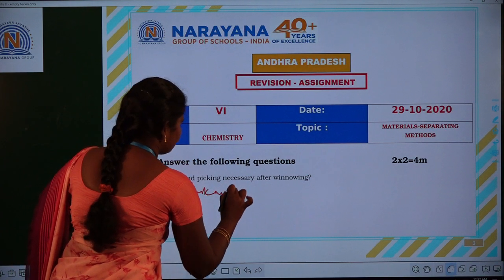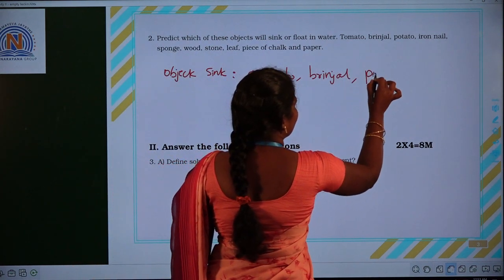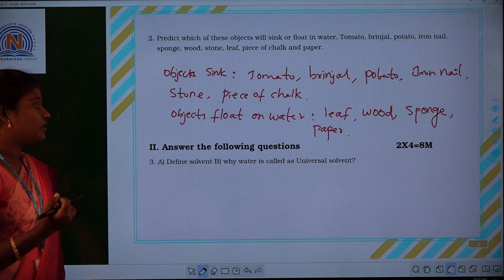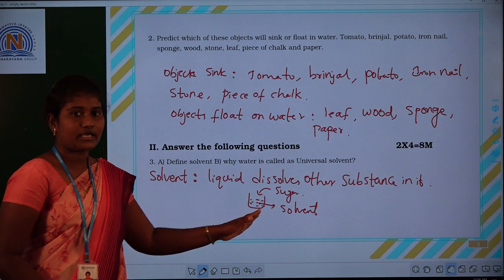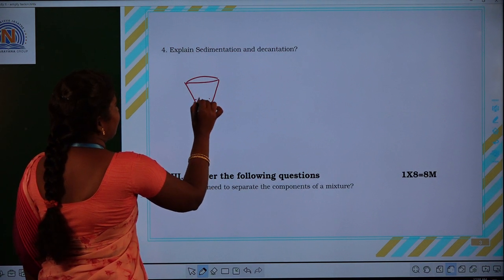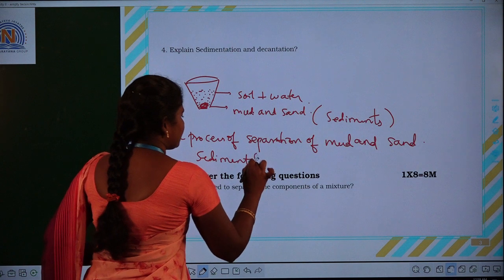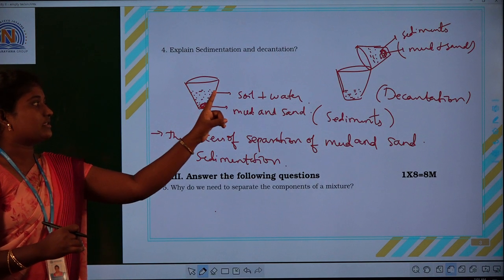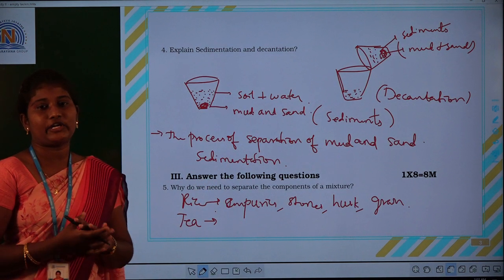6th chemistry 29 10 2020